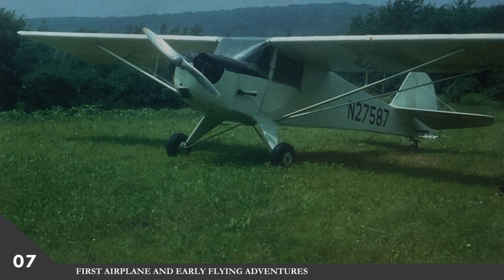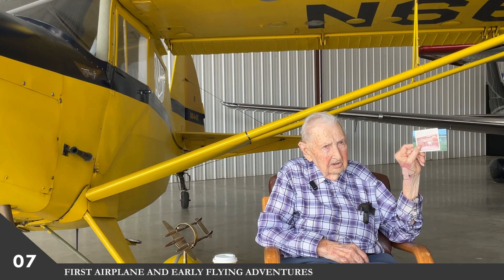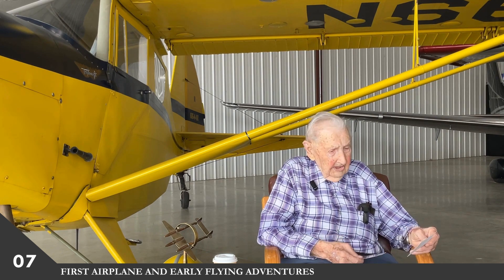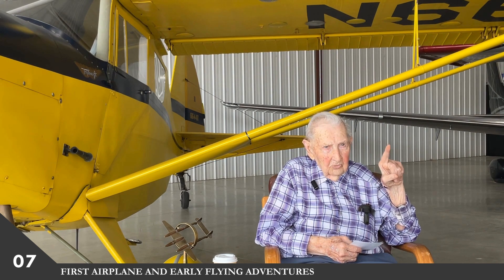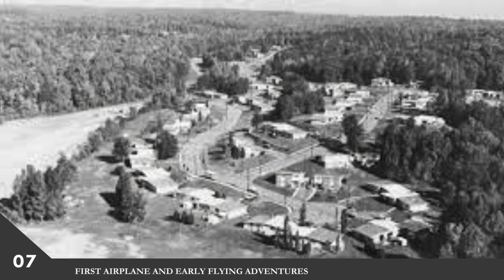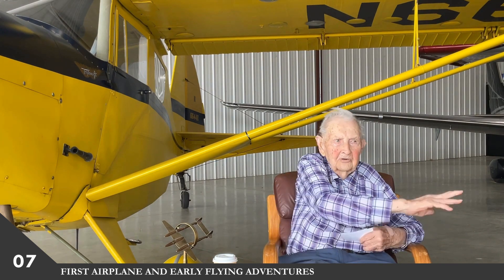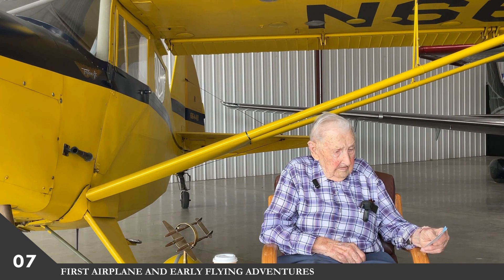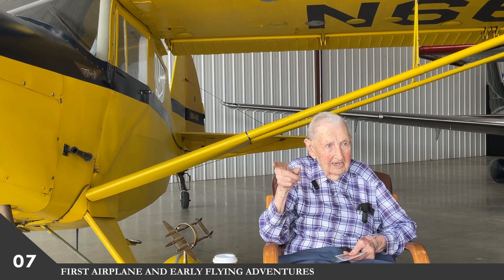Robert W Peterson: First TaylorCraft and Early Flying Adventures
In this conversation, Bob recalls his first TaylorCraft airplane and some of the early flying adventures with family and friends around the Shenandoah Valley.